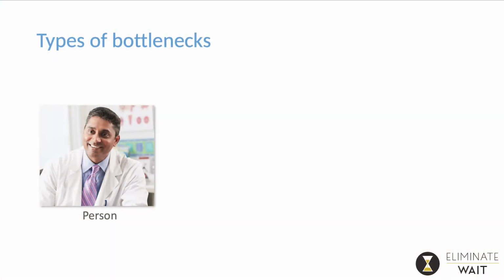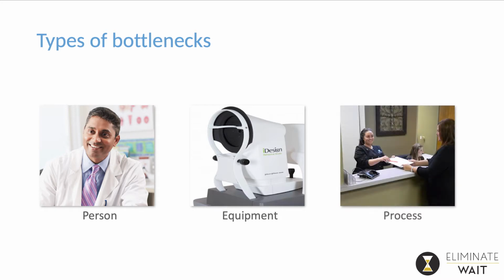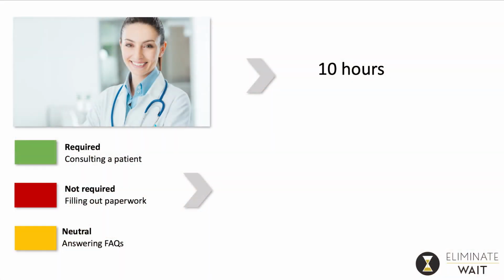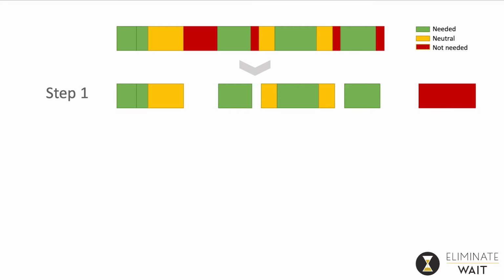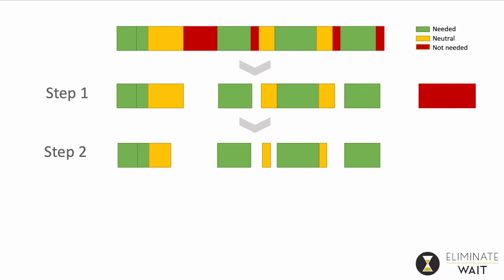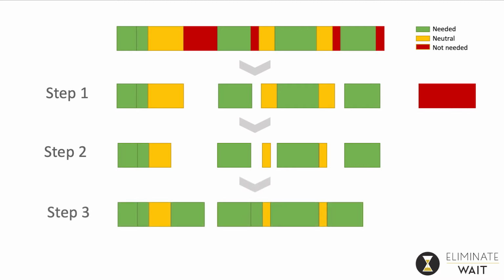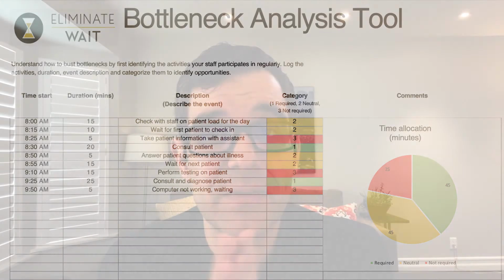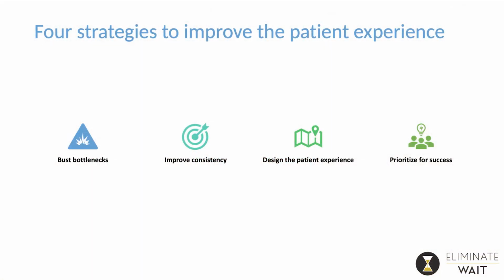Introduction to Busting Bottlenecks